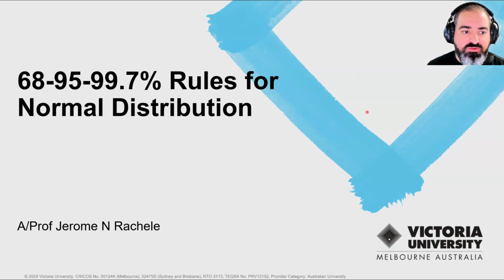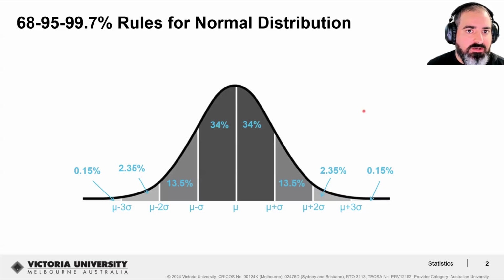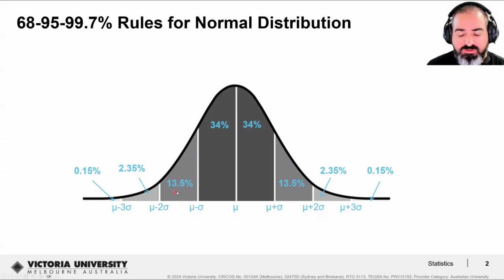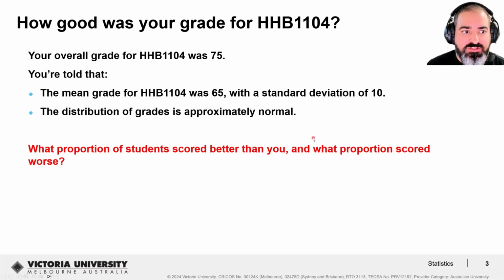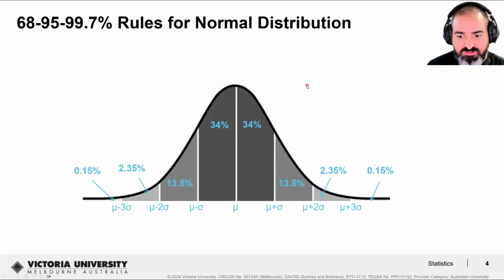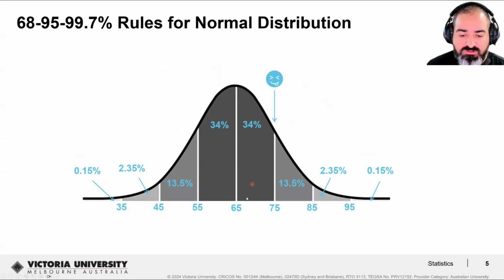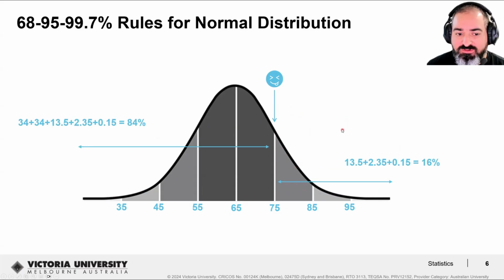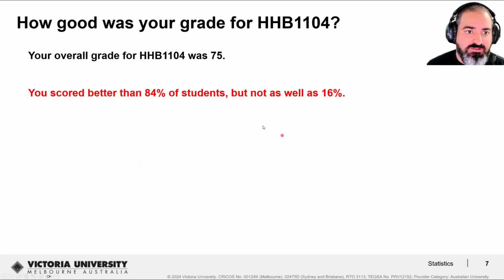Rules for normal distribution